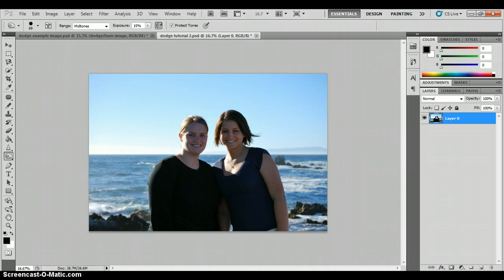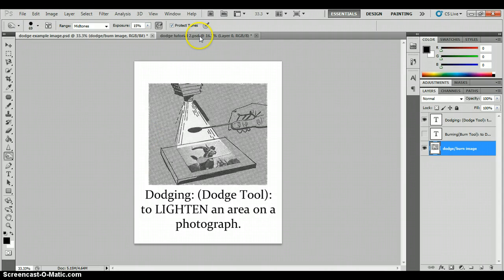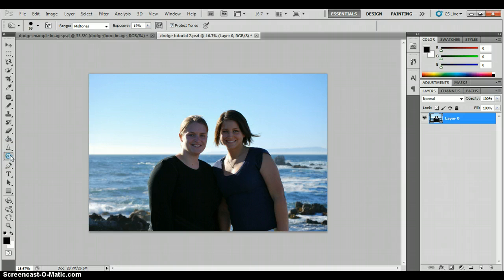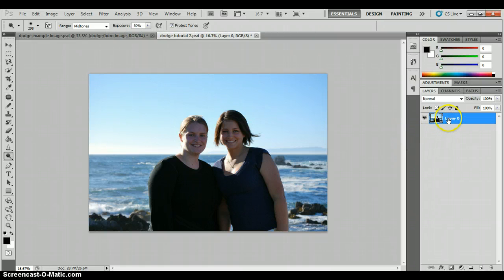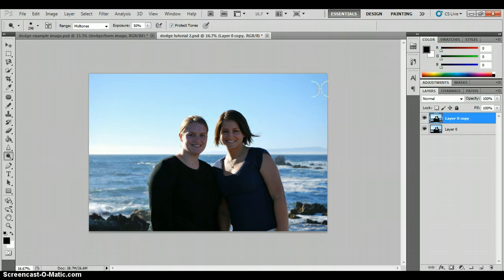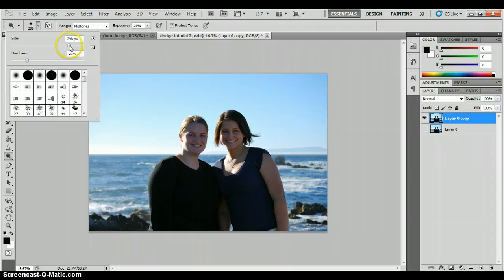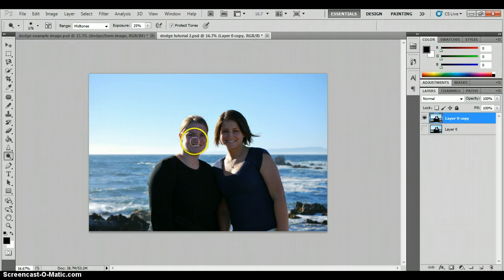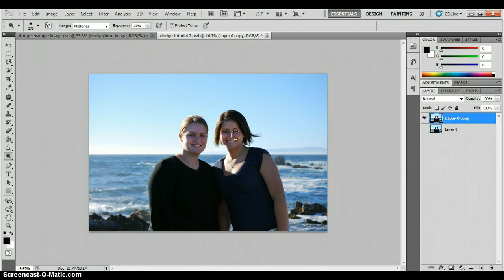Photoshop Basics: Dodge Tool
Dodge Tool